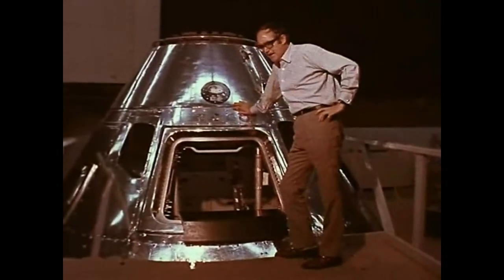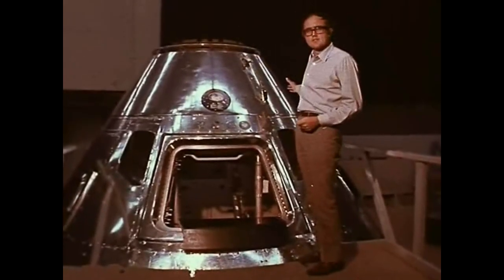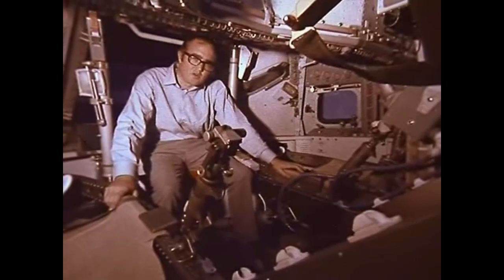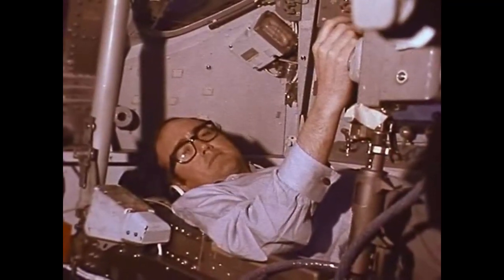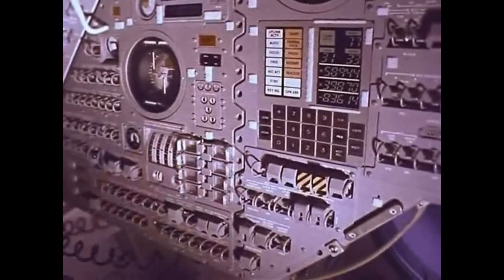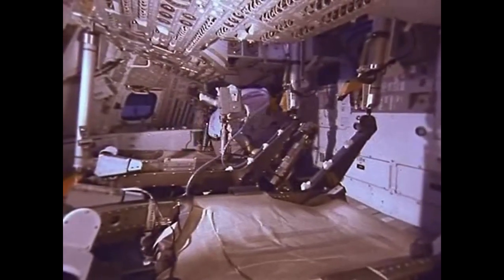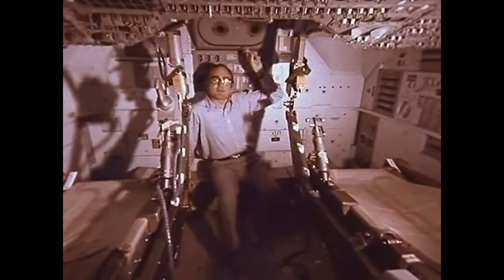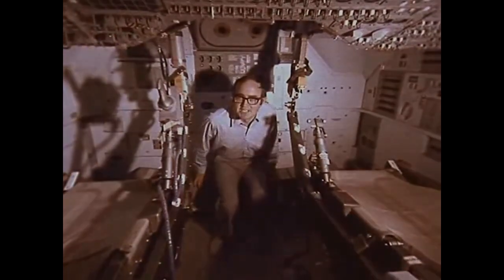Inside The Apollo Command Module With James Burke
James Burke takes us inside the Apollo Command Module